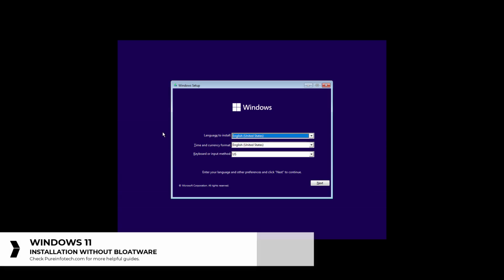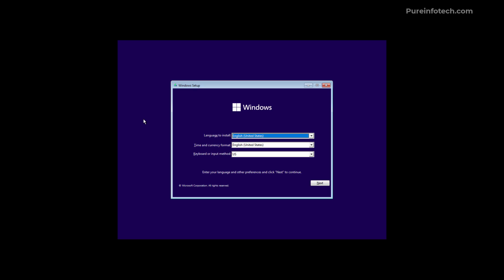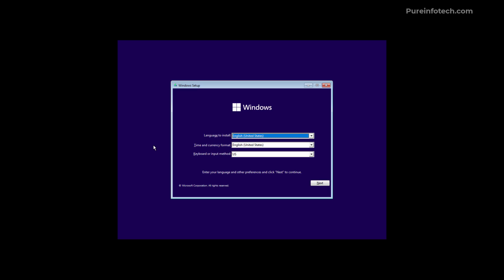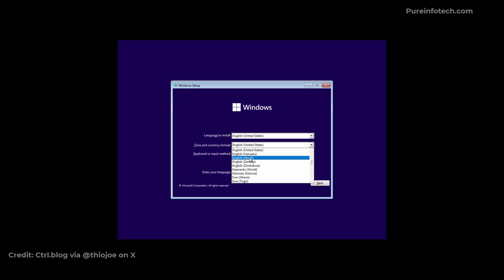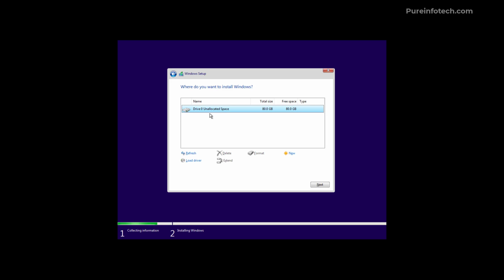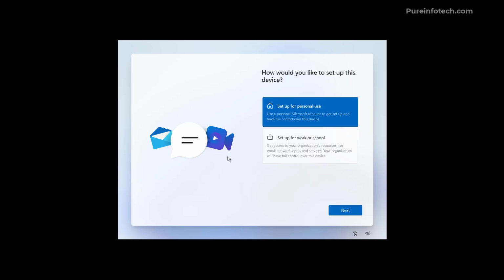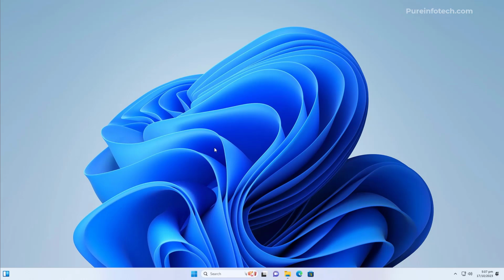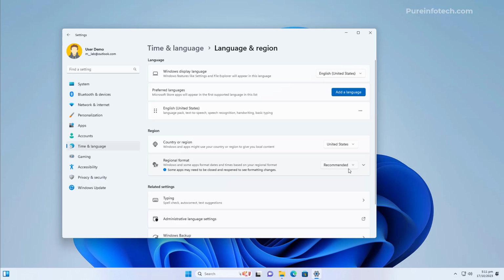Windows 11: Clean install without bloatware (Easy Method)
Windows 11 steps to install the OS without bloatware using only the USB bootable media and the "English (World)" or "Europe (World)" option during setup.

00:00 Intro and warnings
00:49 Install without bloatware
02:45 Skip OOBEREGION error
04:12 Fix Region settings
04:41 Closing